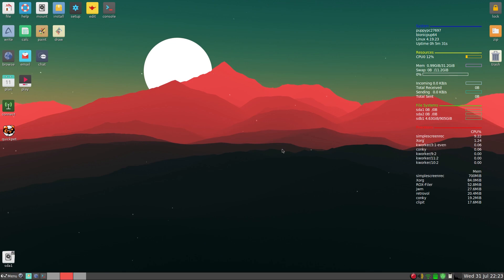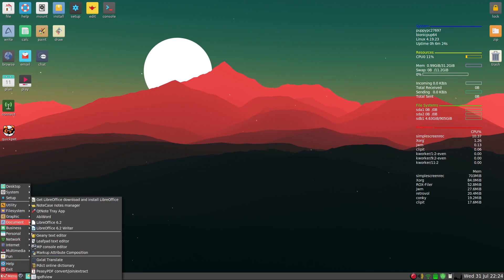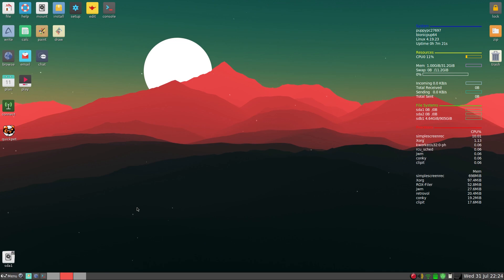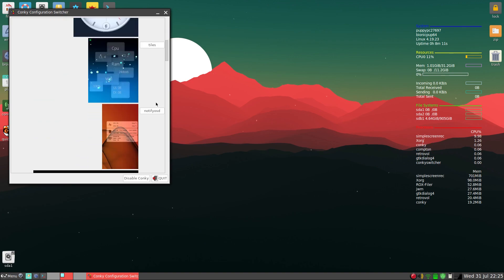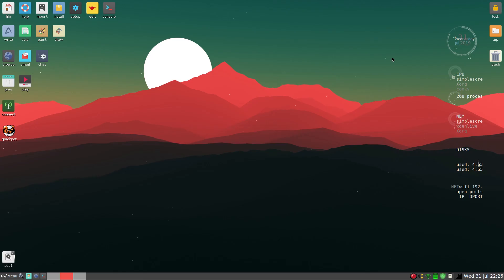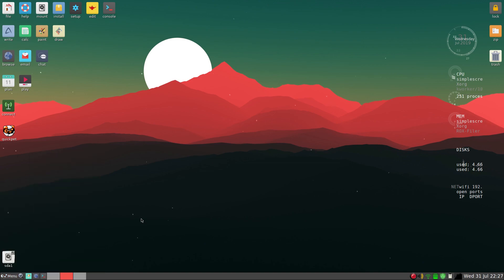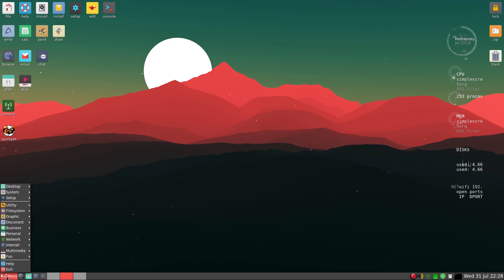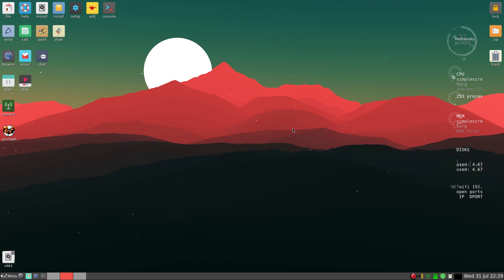Puppy Linux 8 Bionic Pup 64...How Many Cores.!!!!!!!!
Well the time has come to put Puppy Linux Bionic Pup 64 on to a modern multi-core machine to see how well it performs, and of course, it eats most of the competition for breakfast, it even chooses performance all by itself when you go to set up the CPU.
If this series of videos goes to plan I may even try it with more cores just to see its limits but I don't see a problem in the long run as I do have another machine with more cores and threads but lets just have some fun with this one for now and get over the hurdles for stuff that I want to work. Nice...